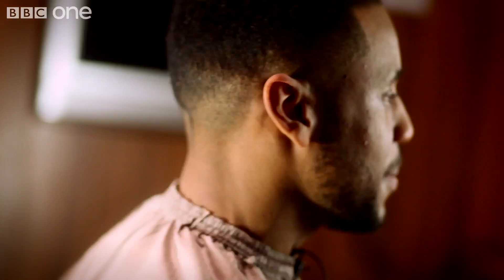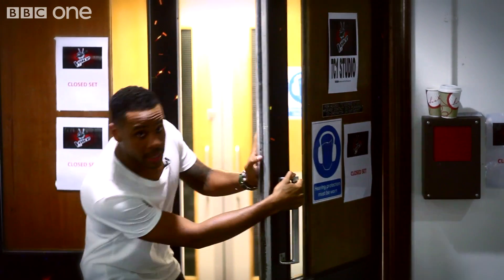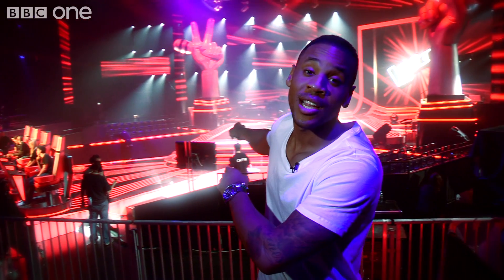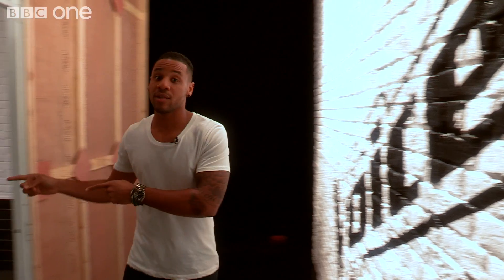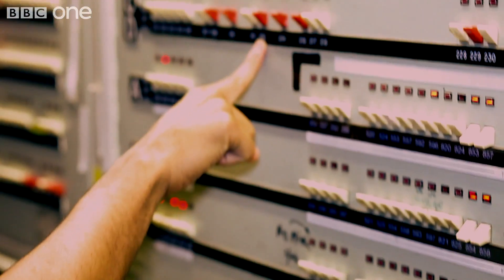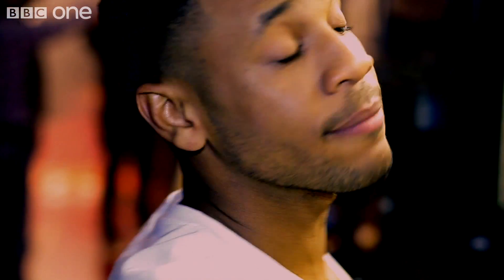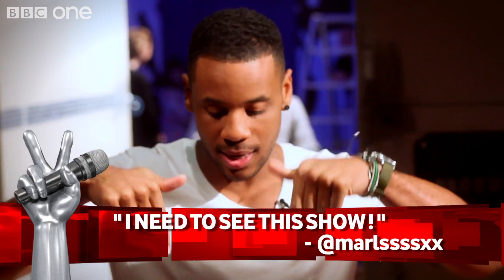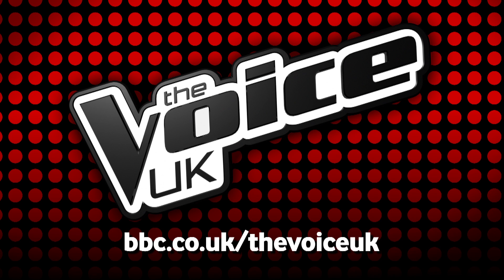The Voice UK clip - Reggie Sneak Peak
for more pop news, goss and exclusives.